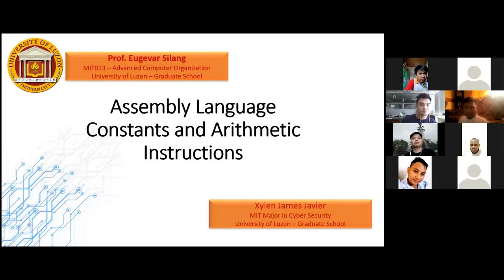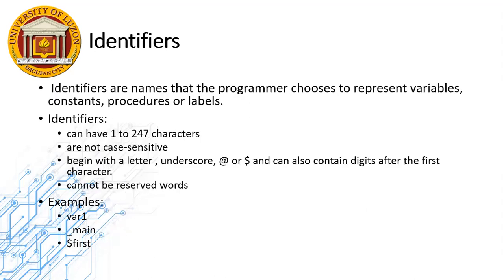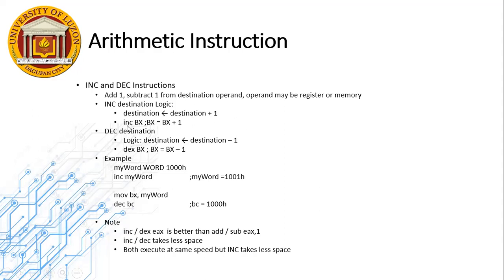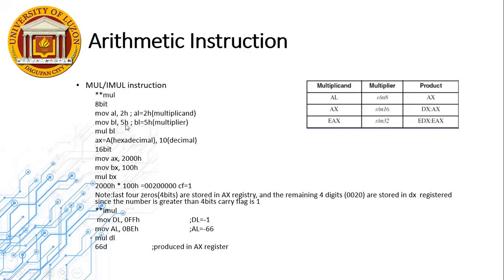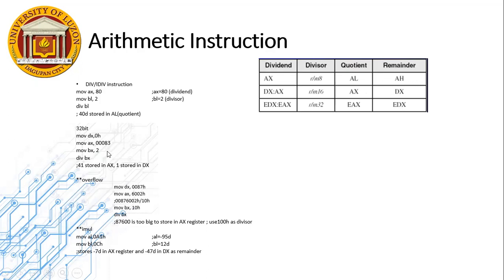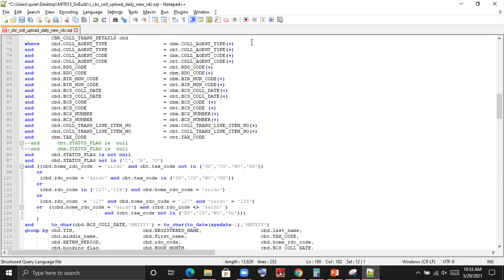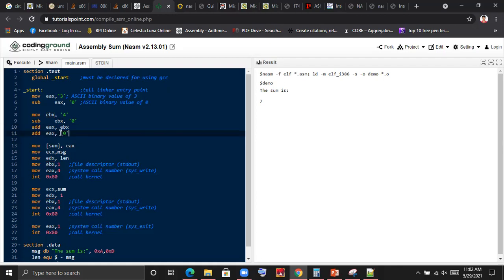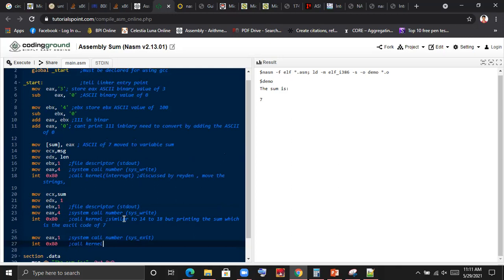MIT 0013 - Adv Comp Org and Architecture - Recorded Session - Variable and Arithmetic Operations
recorded session - Advance COmputer Org and Architecture - Variables and Arithmetic Operation in Assembly Language - reporter XYIEN JAMES